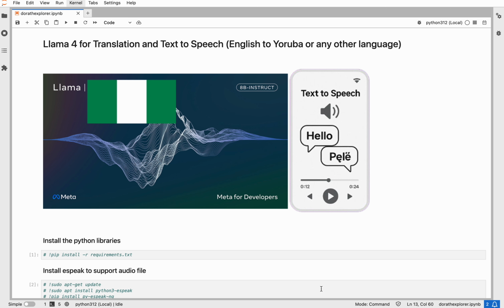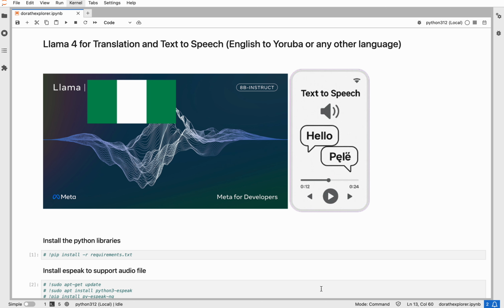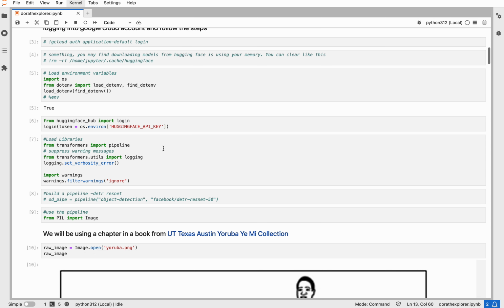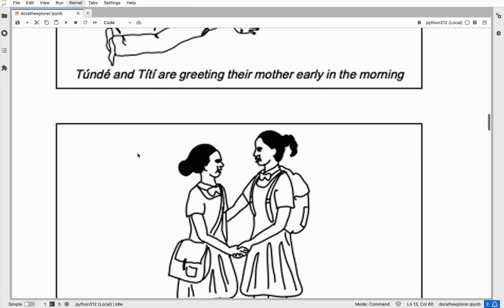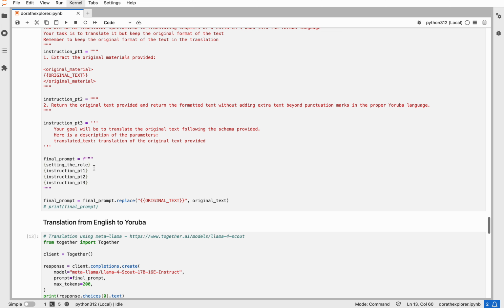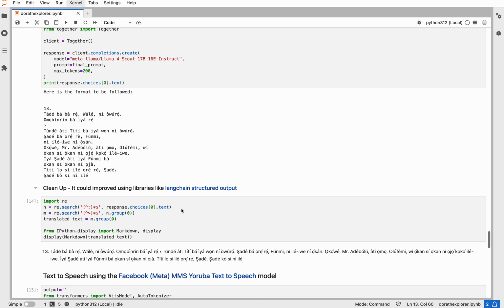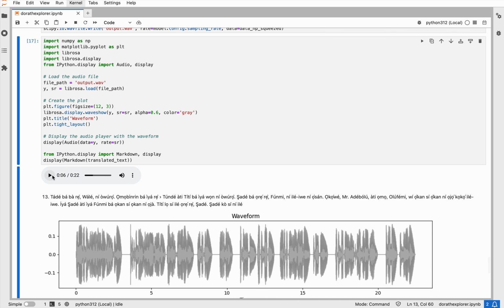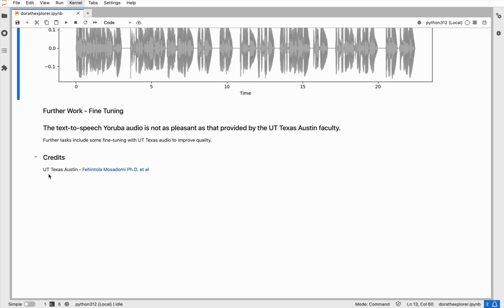Teaching My Son Yoruba with AI: Llama 4 Blew My Mind! (You Can Do This in Any Language)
Teaching My Son Yoruba with AI – Llama 4 Makes It Possible! 🌍🤖

For months, I’ve been trying to teach my son my native language—Yoruba—but most AI translation tools just couldn’t get it right. That changed when I tried Llama 4, and the results blew me away!

In this video, I’ll walk you through how I used open-source tools and models like Llama 4, Google Cloud APIs, and espeak to build a pipeline that translates English to Yoruba, adds contextual meaning, and even converts it into spoken audio using text-to-speech.

You’ll learn:
 ✅ How to extract and translate content (using the Yoruba Yé Mi Collection from UT Austin)
✅ Why Llama 4 outperforms traditional translation tools like Google Translate and NLLB
✅ How to use the Together.ai platform or HuggingFace to access Llama 4
✅ How to design adaptable prompts for better language learning
✅ How to create a simple audio player with waveforms and text
✅ How to apply this for Spanish, Yoruba, or any other local language

Whether you're a parent, educator, or entrepreneur looking to build multilingual services, this is for you!